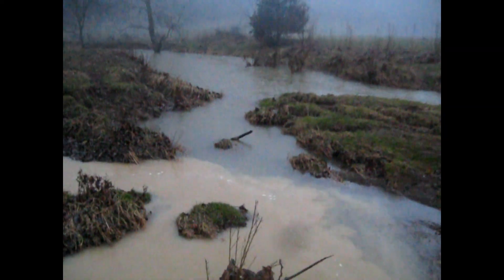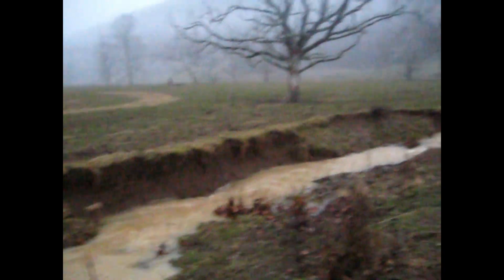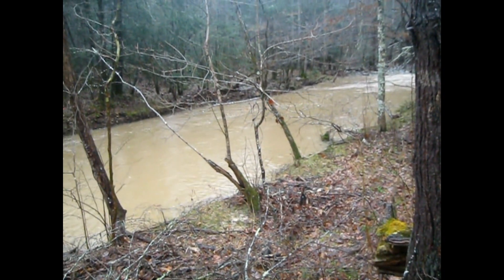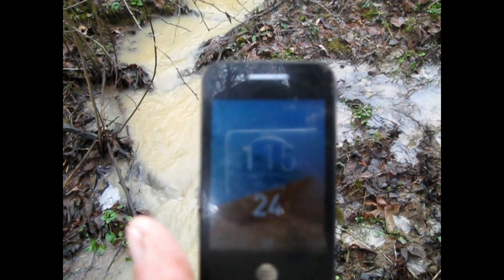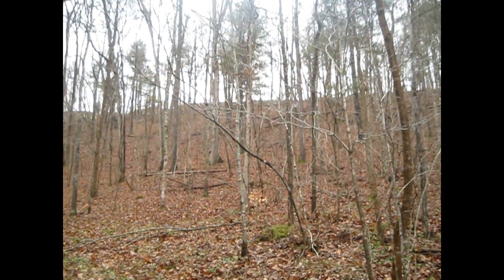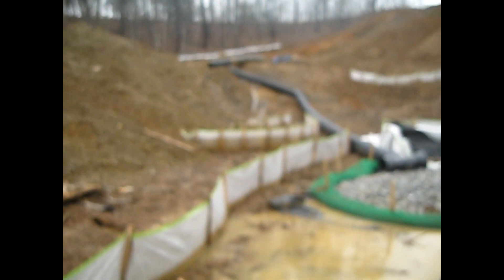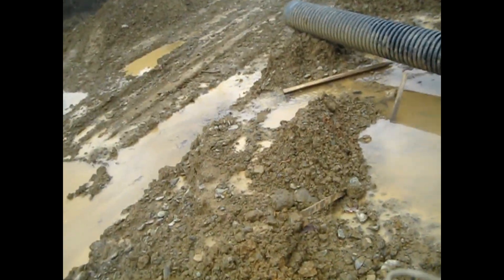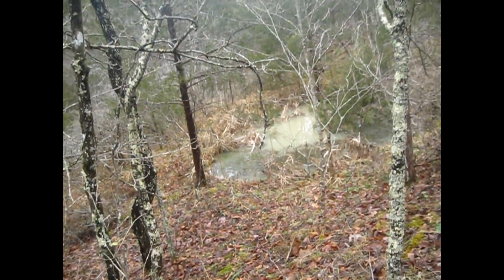A Day with a Mountain Valley Watch WV Volunteer.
This is a compilultion of the videos I took while monitoring areas in Monroe County WV for Sediment and Erosion Control measure on the Mountain Valley Pipeline on January 24th 2019.  Many of these areas have been reported to WV DEP Numerous times to no avail. I took these videos to send to WV DEP, but decided that instead of downloading them seperately I would put them all in one video that can be shared as well as could be sent to WV DEP and other Government officials and agencies.  Thanks to Mountain Media Production for compiling the videos and adding the intro intro music.